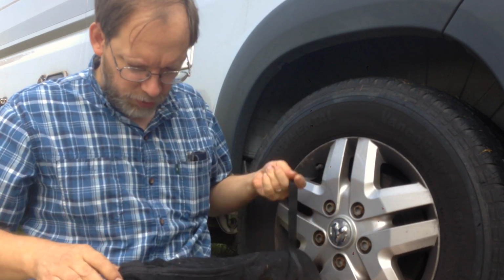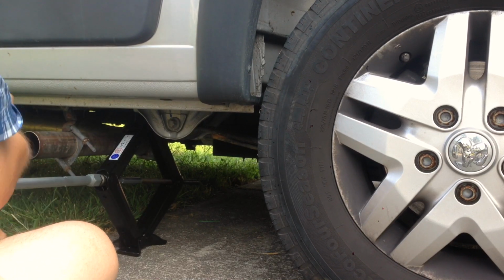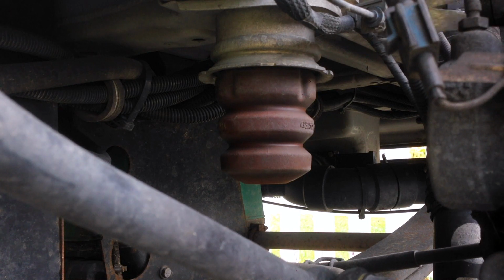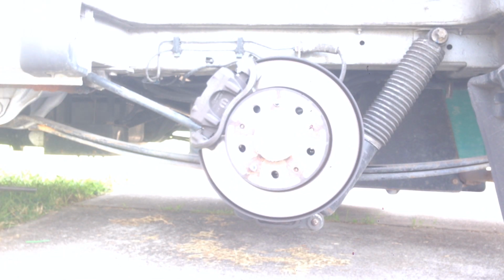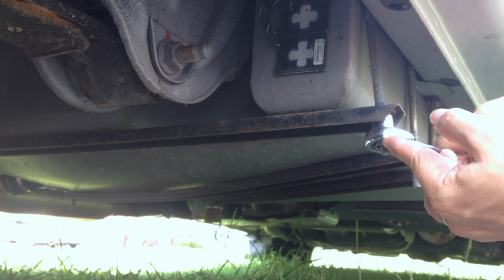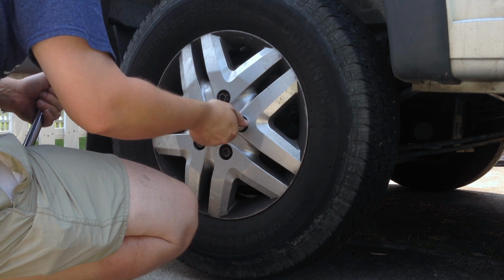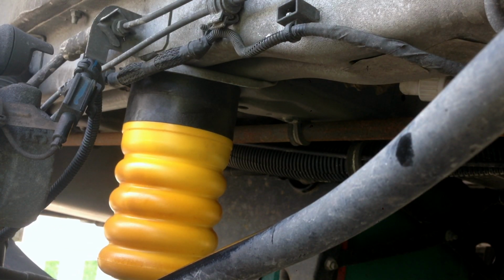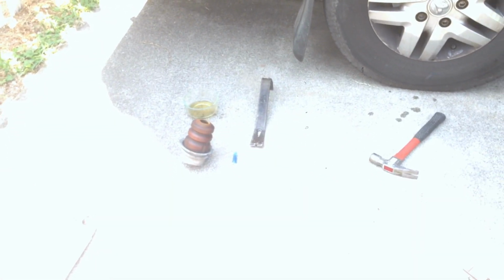Sumo Springs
Installing Sumo Springs on my Travato 59G